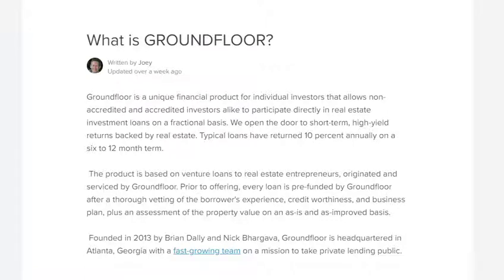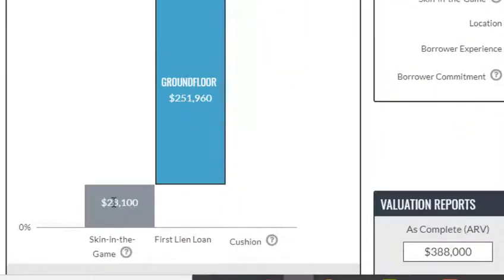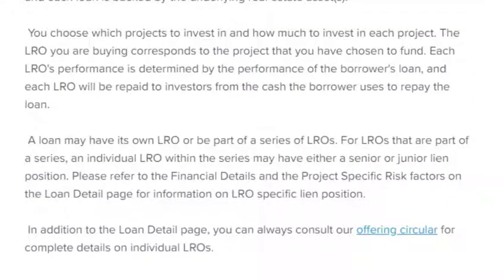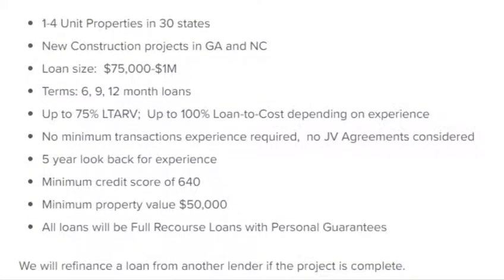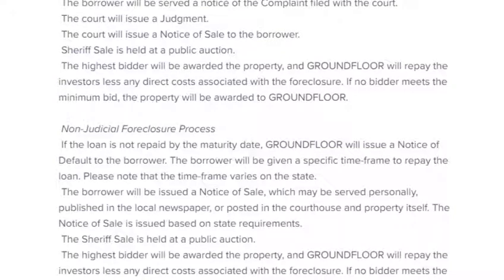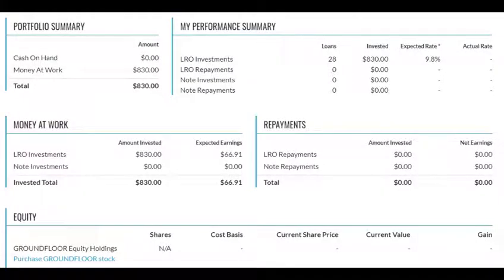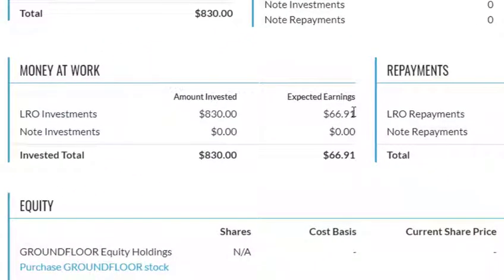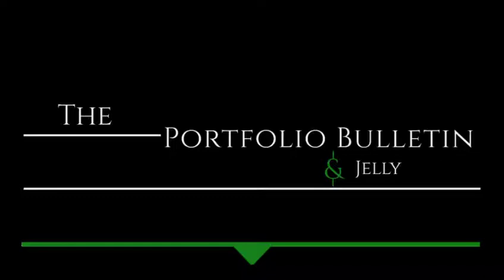Groundfloor Review 2021. My New Portfolio Addition.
Groundfloor is a company that allows all investors to buy pieces of loans called notes. These notes are combined to make the total value of the loan and then given to the borrower. The idea is you can build your own high yielding REIT with limited value risk compared to public REIT options.

00:00 Intro
01:18 What is Groundfloor
02:05 Loan Example
03:39 How Does it Work
04:26 Compare to REITs
05:11 Lending Guidelines
06:09 Defaults
07:05 Pros and Cons
08:53 My Portfolio
11:03 Taxes